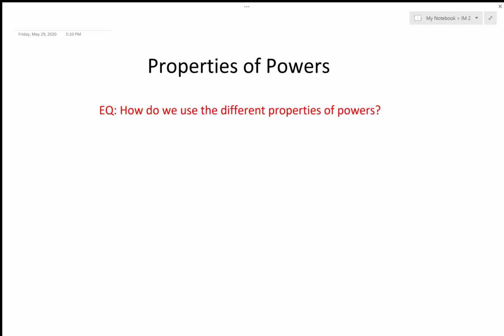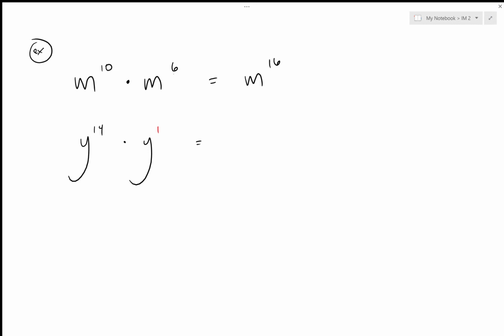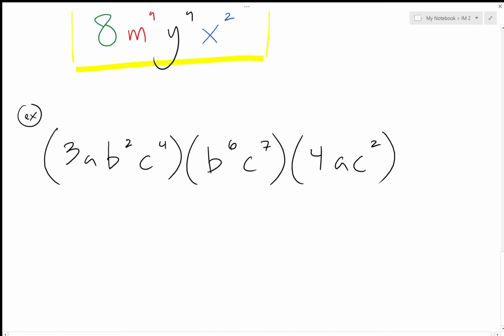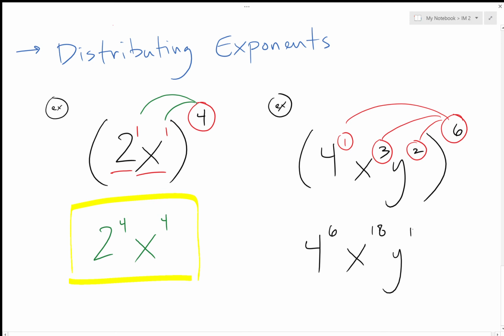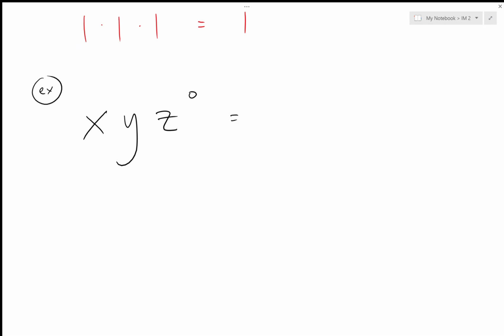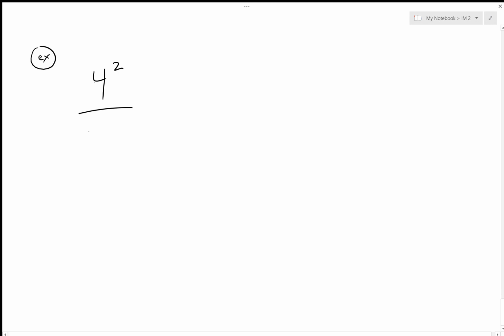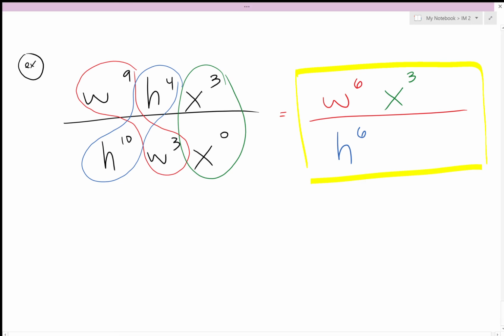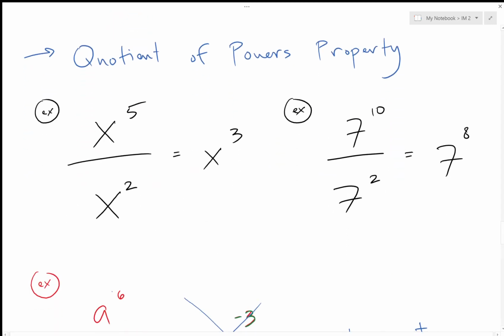IM 2 - Properties of Powers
EQ: How do we use the different properties of powers?